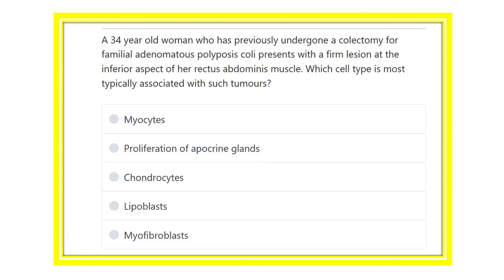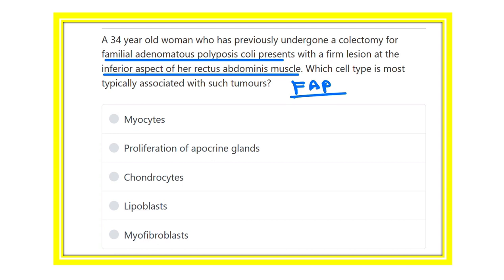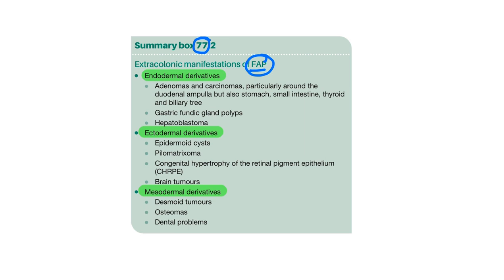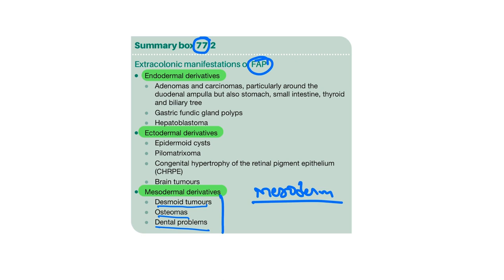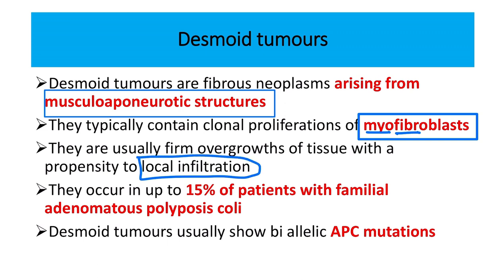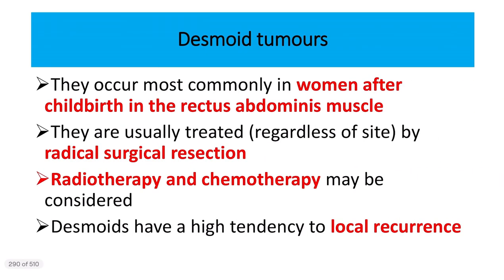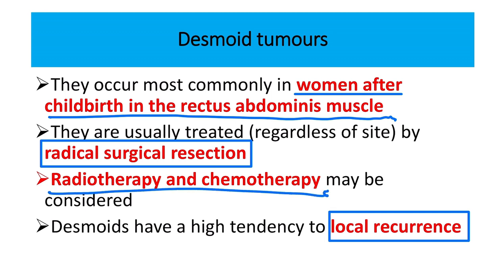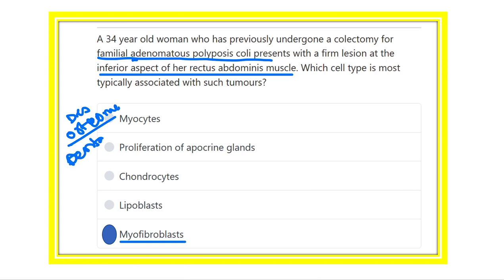Abdominal tumour pathology MRCS question solve (CRACK MRCS)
it includes
1. eMRCS videos
2. Fawzia sheet solved
3. Recalls and mores